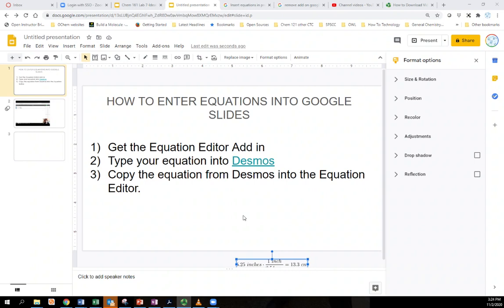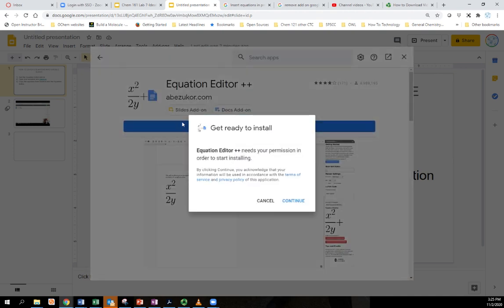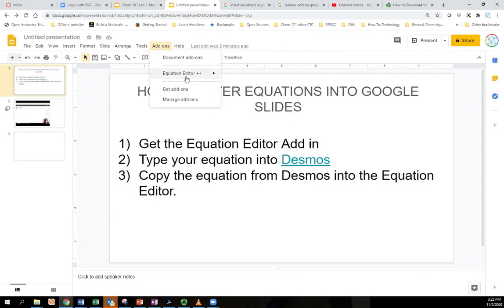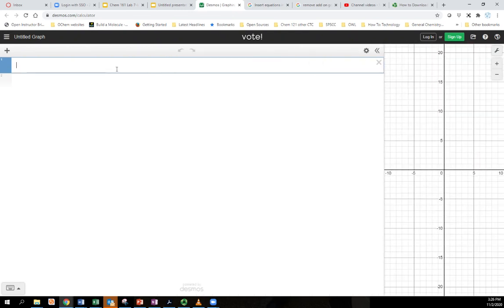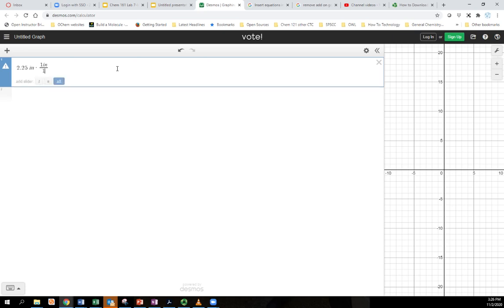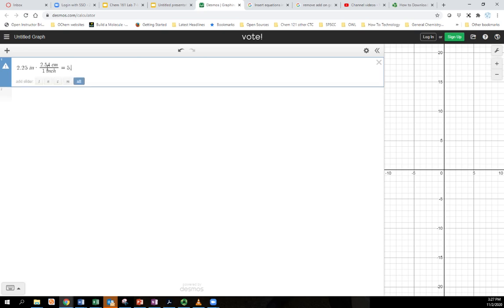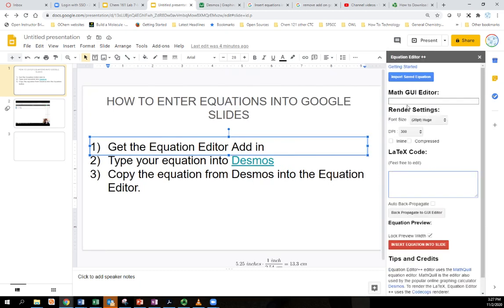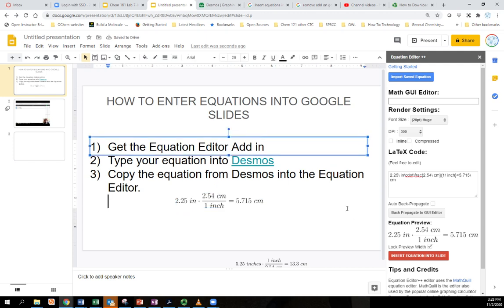Inserting equations into google slides default